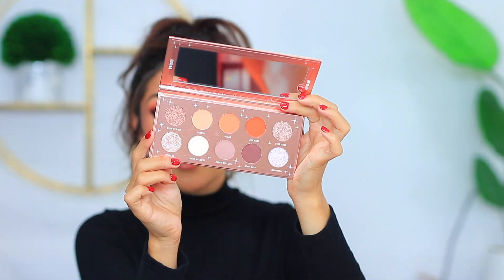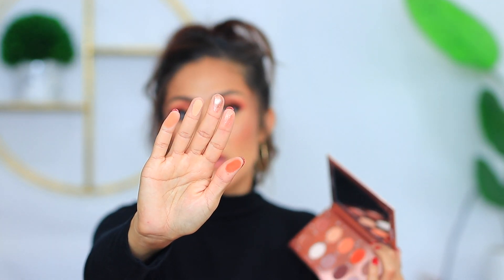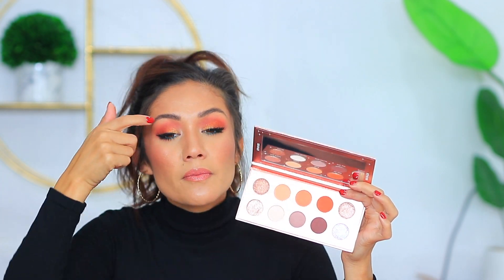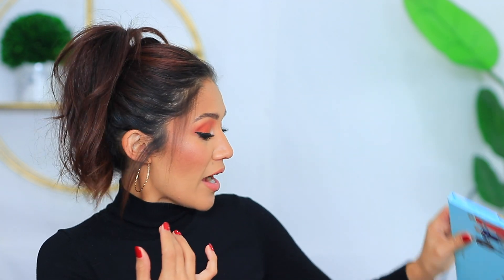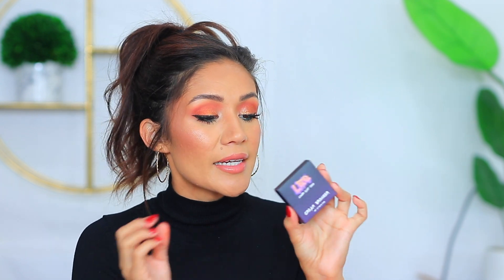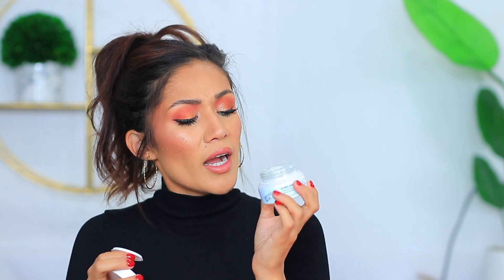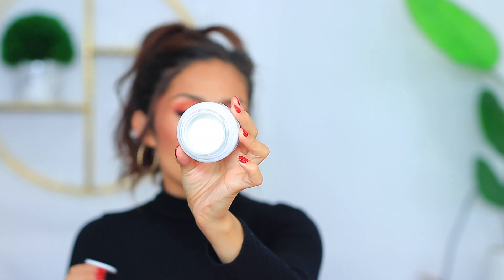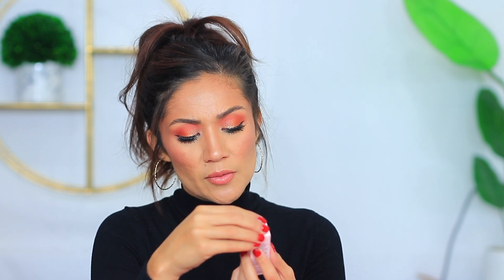The Quickest Boxycharm Base Box Unboxing November 2022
Shrek X I Heart Revolution
Earrings : Forever21

 ♥︎ OTHER LINKS ♥︎

♥︎   FAQ

WHAT ARE SOME OF MY SHADE RANGES FOR COMPARISON :
 - Mac NC25 or NC30 , EsteBEEe Lauder 3N1 , Maybelline Fit Me Foundation 310 , Covergirl 3-IN-1 #855,
L’OREAL Infallible Pro Glow #208 , Colourpop Foundation #100 , Urban Decay Stay Naked Foundation 50NN , Fenty Hydrating Foundation #260

- I mix few different Colors depending on what is available on Sallys Beauty right now I am using  : L’Oreal HiColor Red Highlights Permanent Hair Color in Red , HiColor Deep Violet
and True Violet

FTC: Some links above may be affiliate links which means I may make a very small amount amount if a purchase is made from my links, if you aren’t comfortable using my link no worries :)  Thank you all for the continued Love & Support.